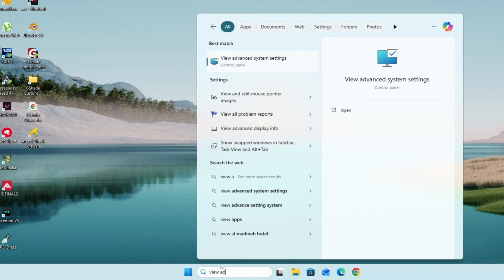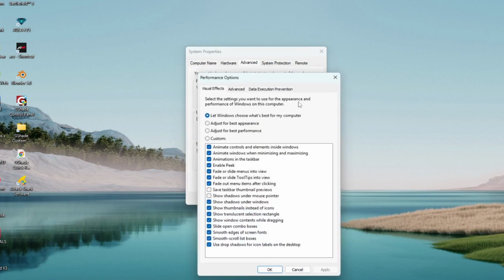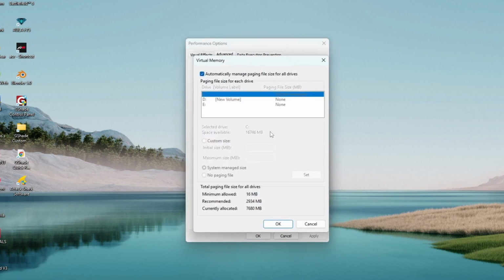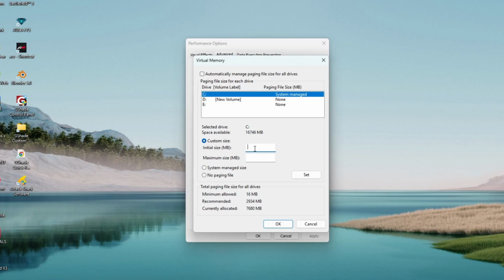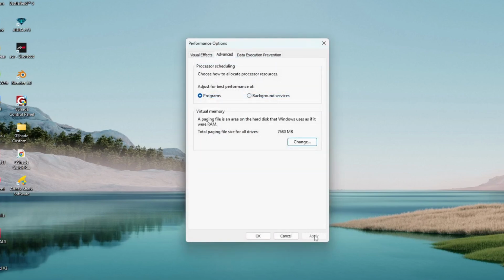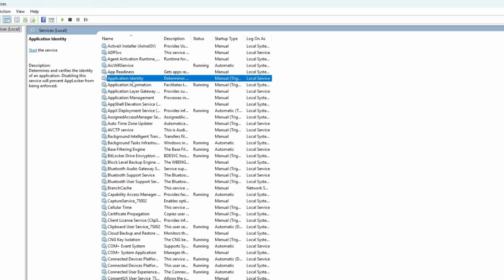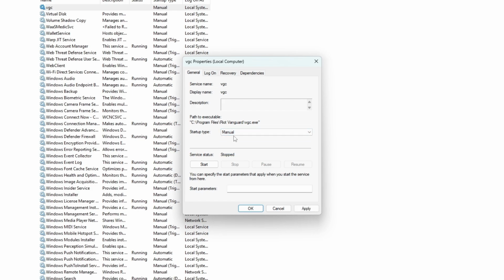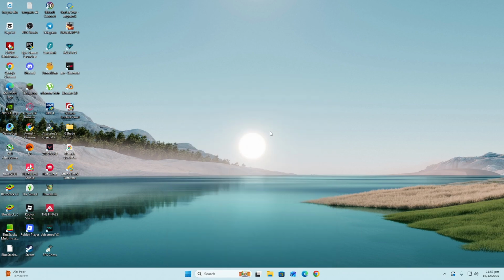How To Fix Valorant Out Of Video Memory Trying To Allocate a Texture Error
This tutorial shows you how to fix the Valorant "out of video memory" error on Windows, focusing on how to increase vram in windows 10 to improve pc performance. Learn to navigate through advanced system settings windows 10 to optimize your system, which can also be applied to windows 11.